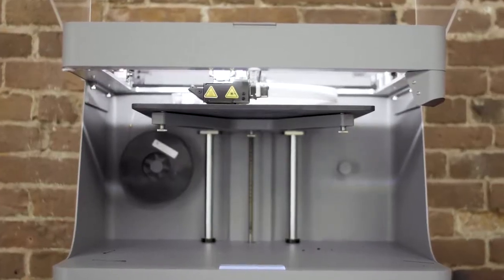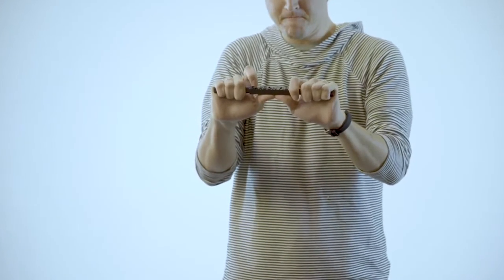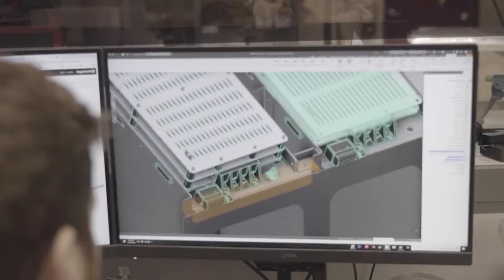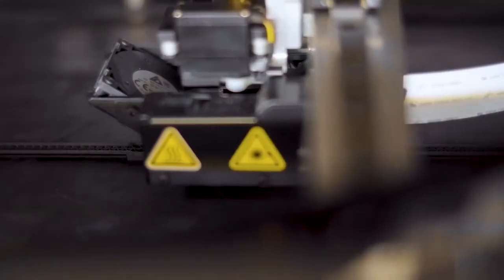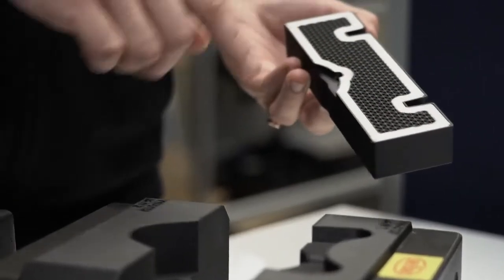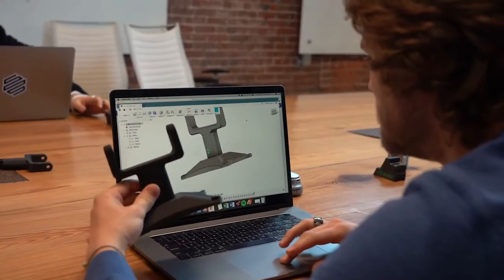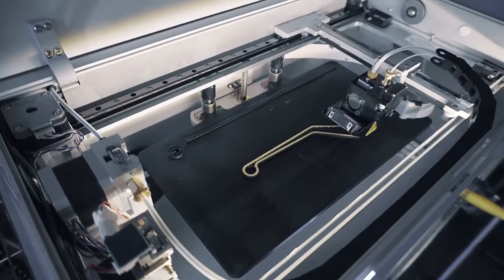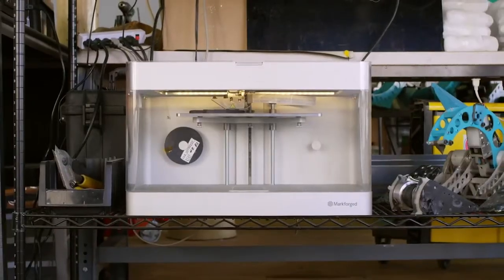3D Print Strong Parts in Continuous Carbon Fiber